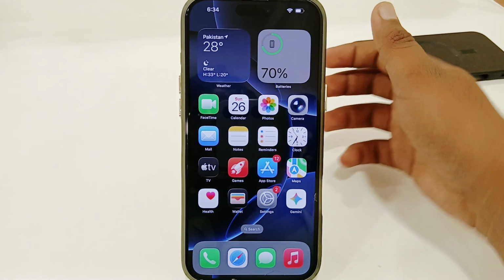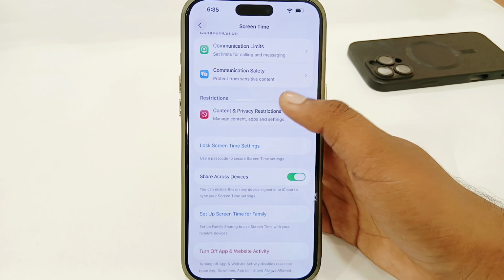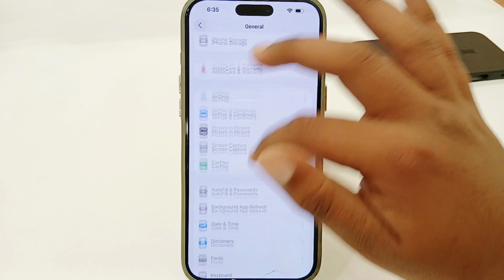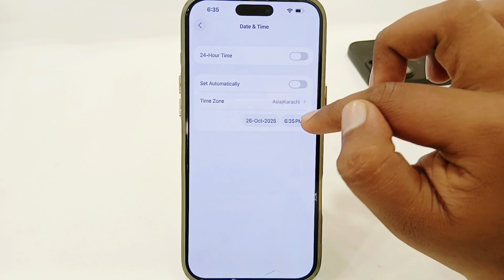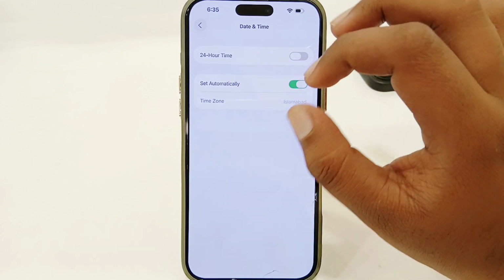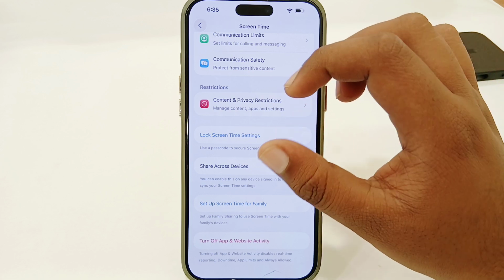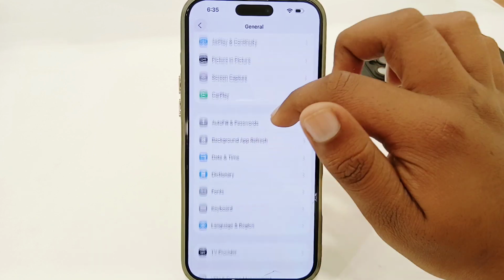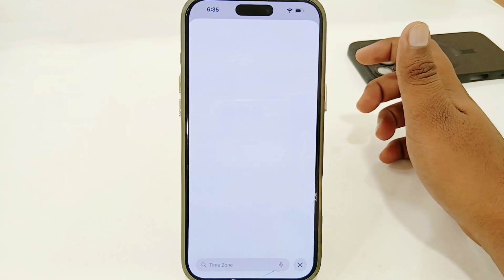Fix "Time Zone Cannot Be Set Manually" Due to Restrictions on iPhone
YouTube Description:
Is your iPhone's time zone greyed out, showing a message that it "cannot be set manually due to device restrictions"? This means a Screen Time restriction, often set by a parent, employer, or even by accident, is blocking you from changing it.

In this quick and easy guide, I'll show you exactly how to find and disable the specific Screen Time restriction that is locking your time zone settings. You'll regain full control of your date and time settings in under a minute.

What We Cover in This Video:

0:00 Why the "Time Zone Cannot Be Set Manually" Error Appears
0:35 Step 1: Opening the Settings App
0:50 Step 2: Navigating to Screen Time & Content Restrictions
1:30 Step 3: Finding the "Date & Time Changes" Setting
2:00 Step 4: Changing the Setting from "Don't Allow" to "Allow"
2:30 Returning to Date & Time Settings to Confirm the Fix
2:50 Important Note for Managed (Work/School) Devices

This is a simple fix once you know where to look. Follow these steps to unlock your time zone settings and set your clock manually again.